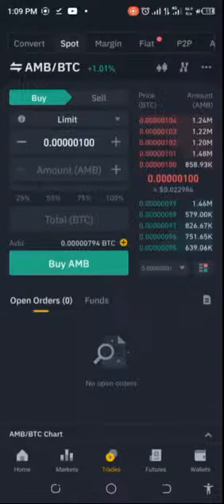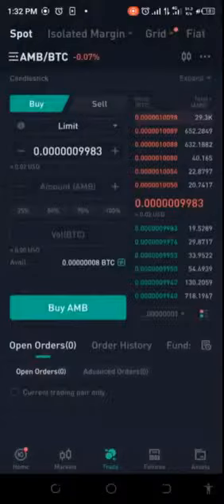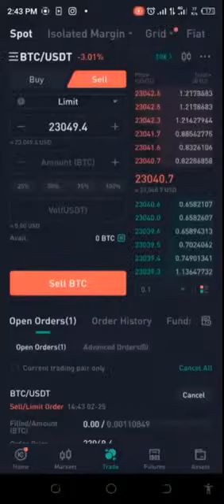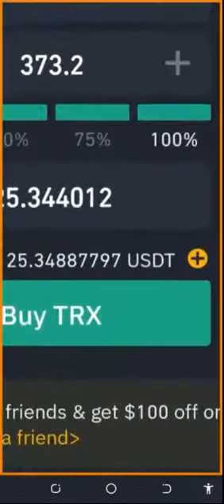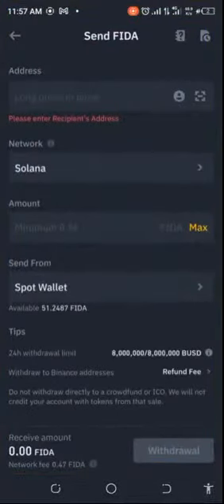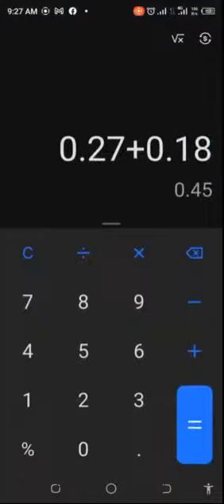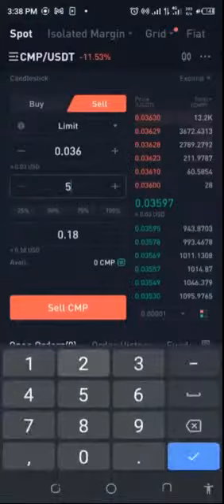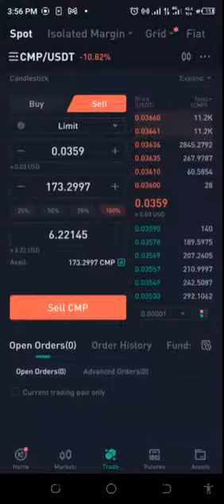💰 Profitable Inter Exchange Live Trade Tutorials